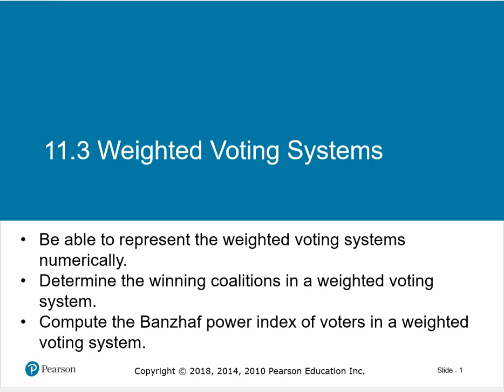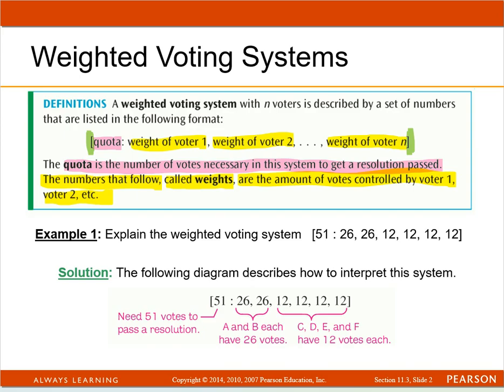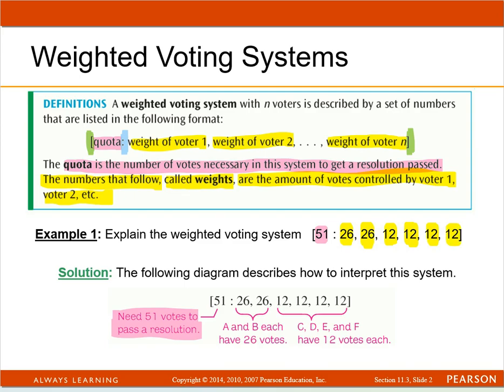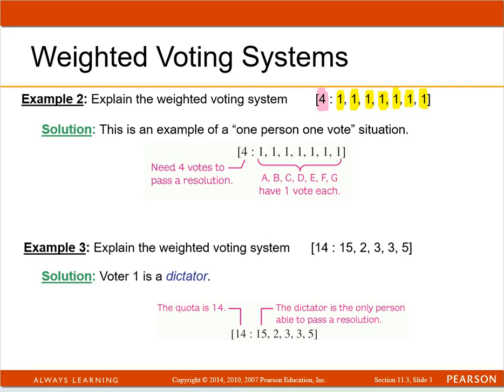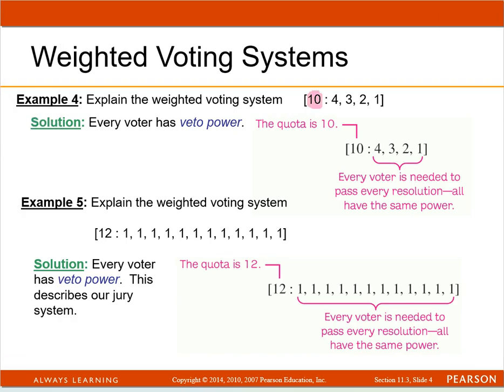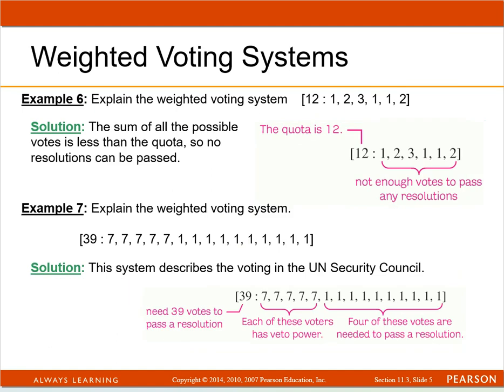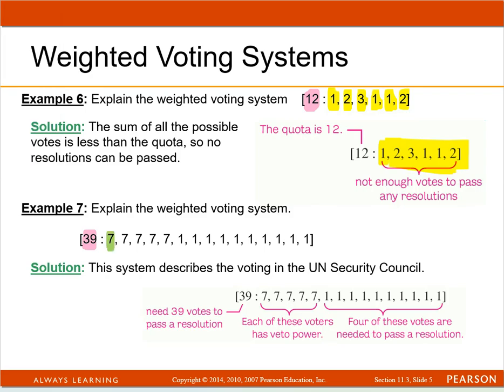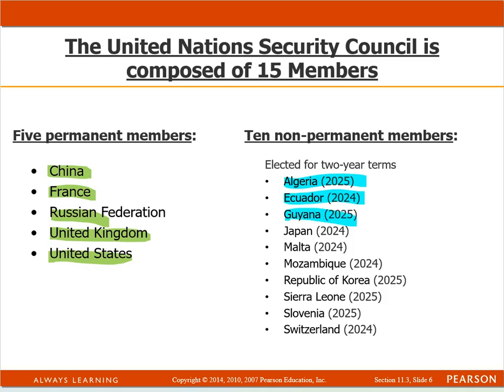M110 - Section 11.3 PowerPoint Lecture - Part 1